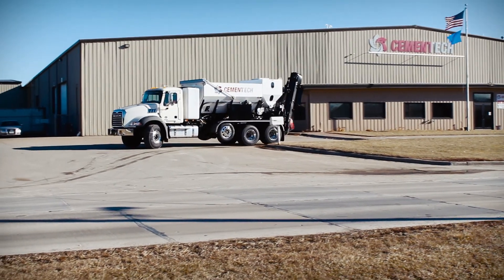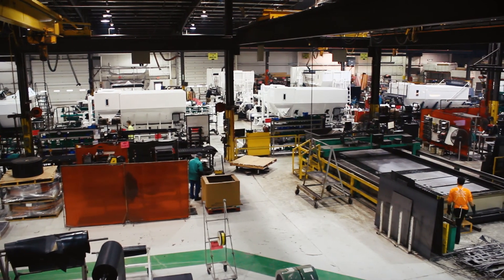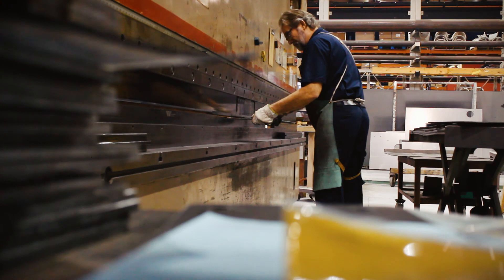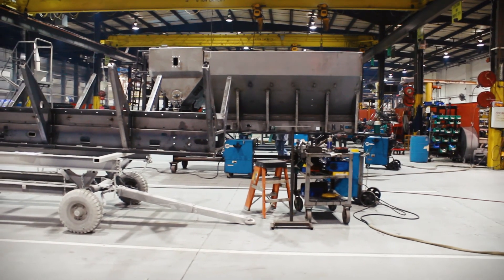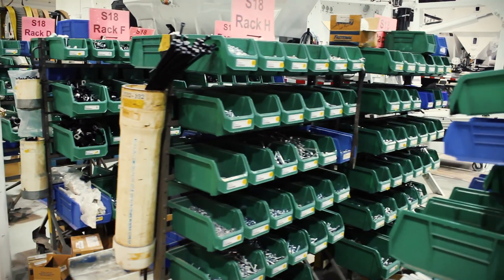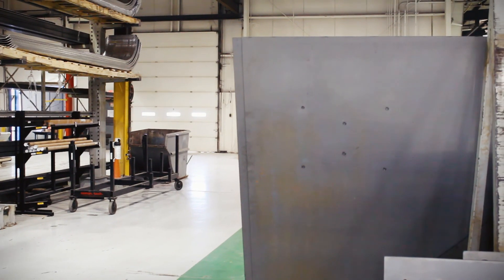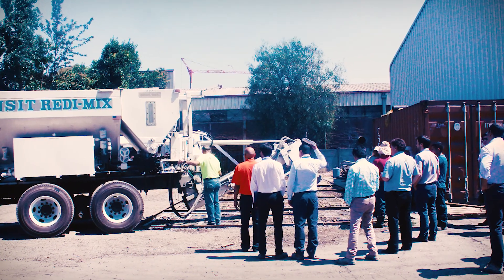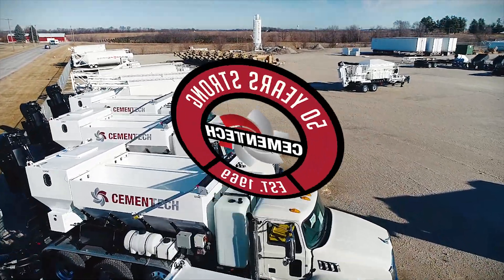How Cemen Tech Builds the World's Best Volumetric Mixers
Find out how every Cemen Tech mobile concrete mixer is backed by dedicated craftsmen and women to create a durable product used in more than 60 countries.